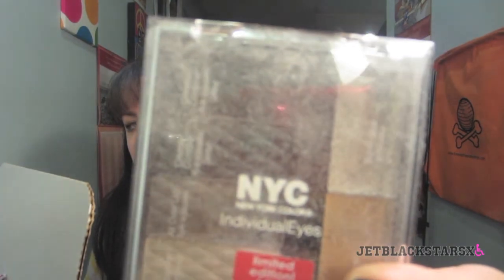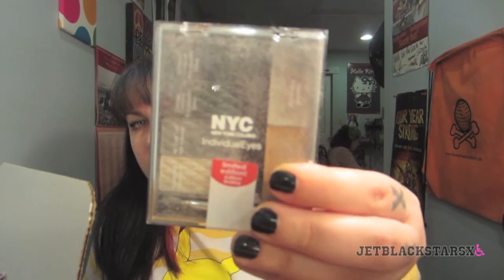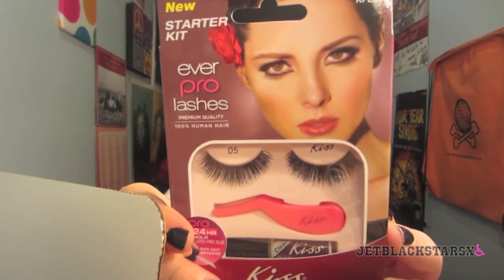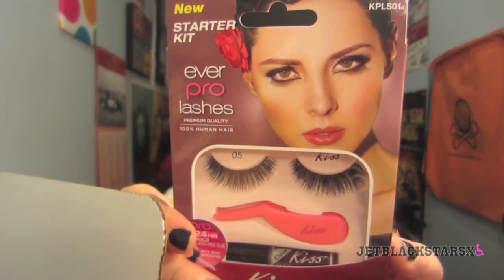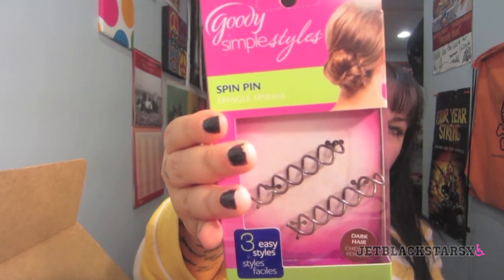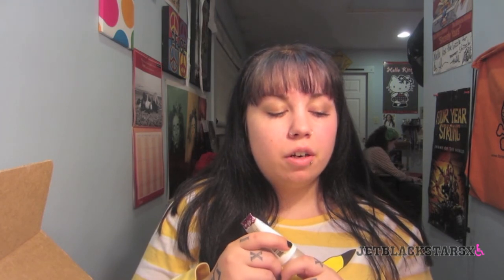Beauty Vlogger VOXBOX 2012! ♥INFLUENSTER♥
OPEN ME!!

i was chosen for the beauty vlogger voxbox! be sure to make an account to be able to qualify for future boxes!